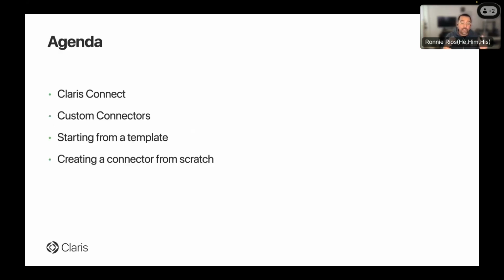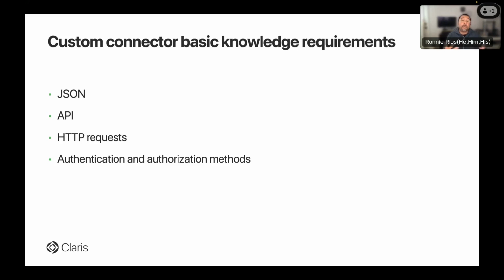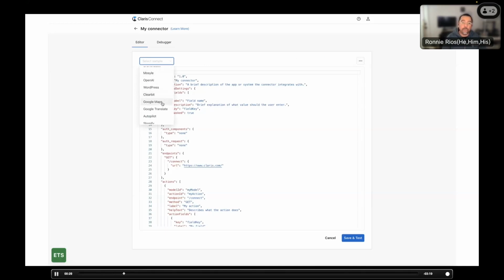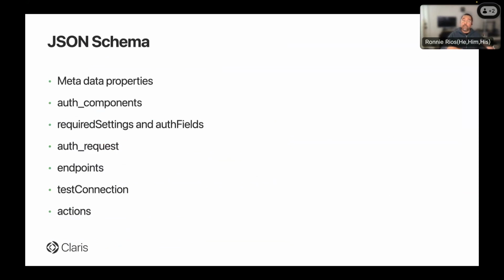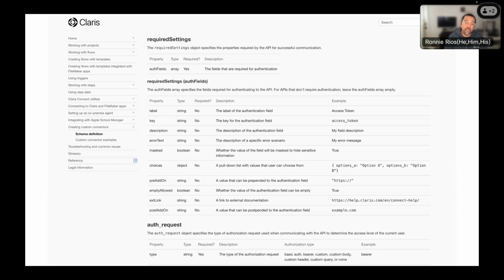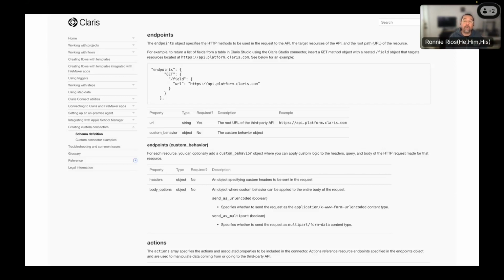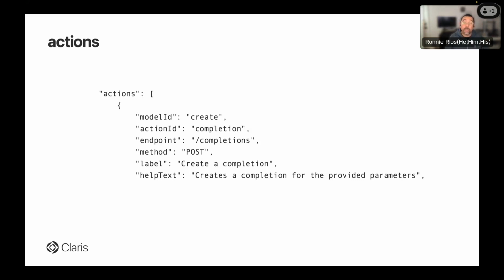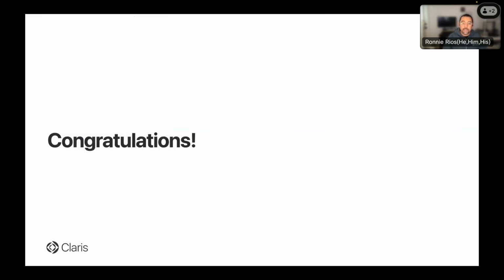Claris Connect: Custom Connector Workshop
Join Ronnie Rios, product manager, for one of two workshops to learn how to create custom connectors for Claris Connect and how to share this new skill with your colleagues and customers.